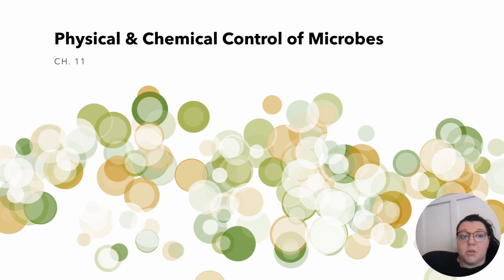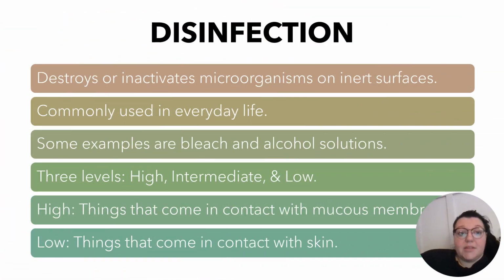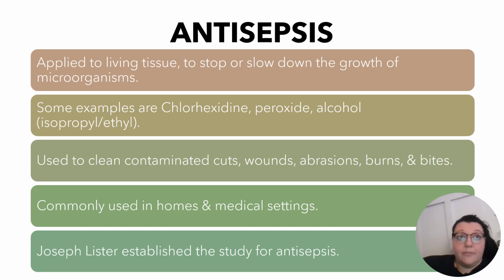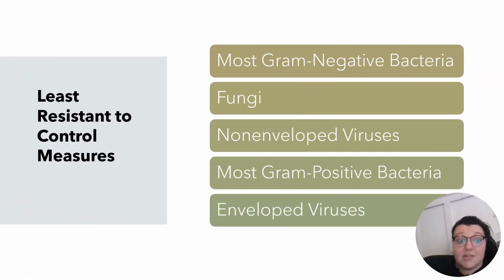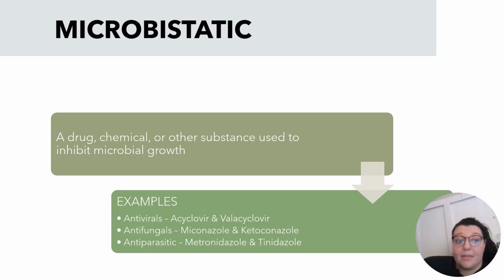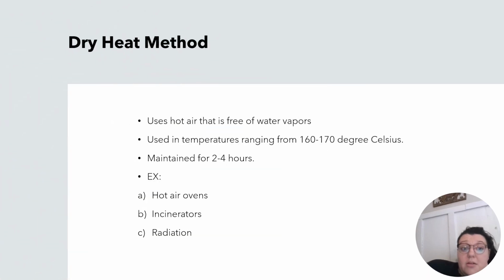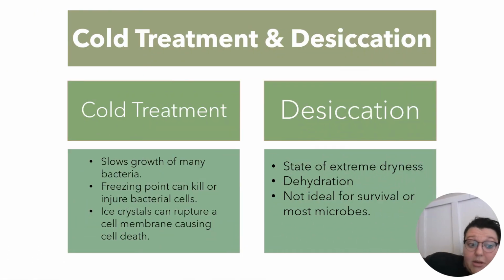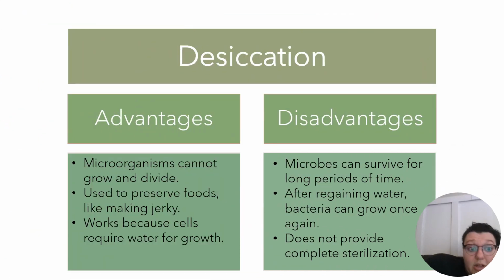Physical & Chemical Control of Microbes